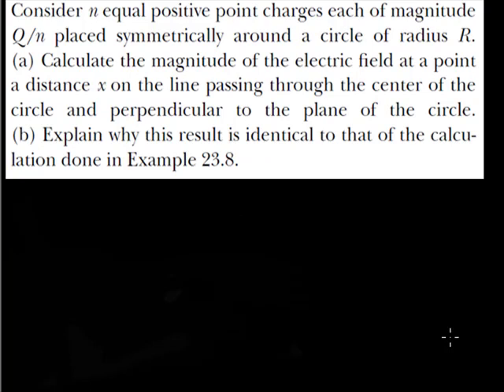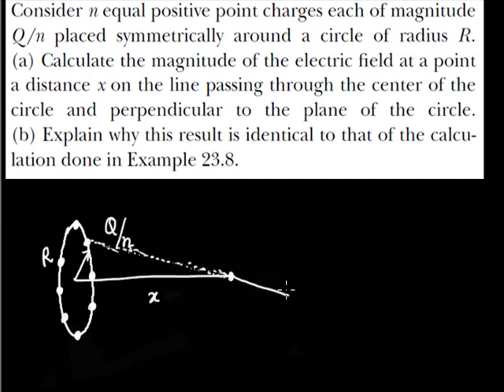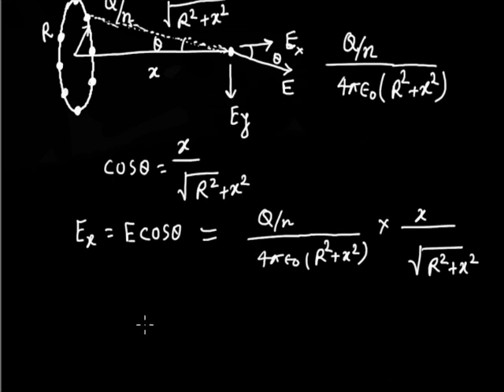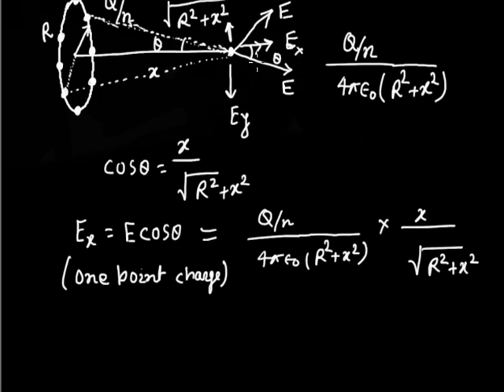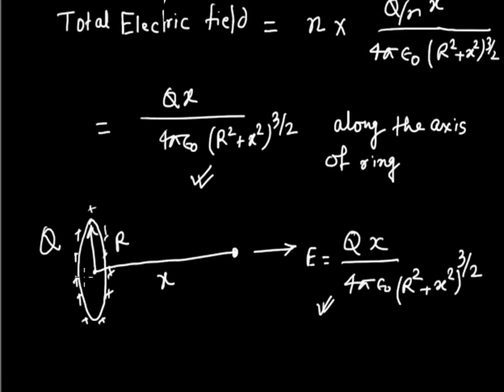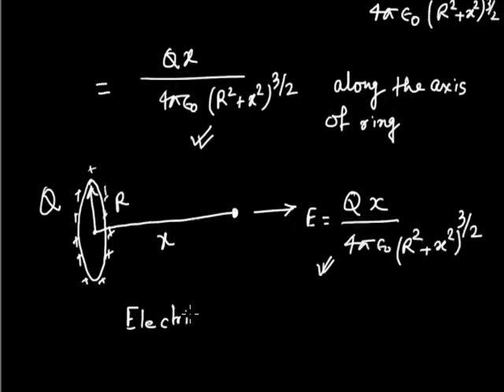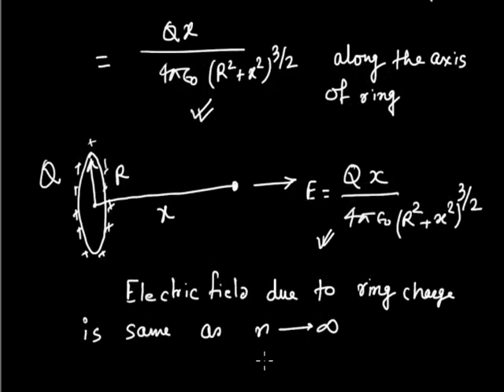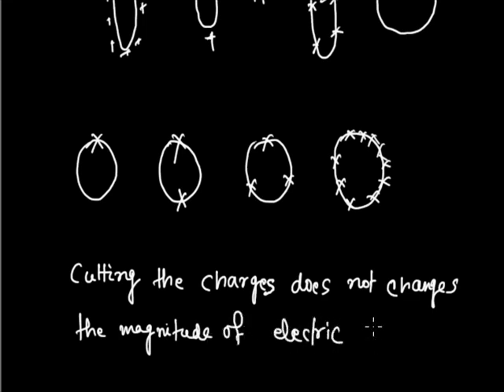Electric field due to ring charge distribution I On Axis I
The electric field on the axis of the ring at a distance x can be calculated using method of integration.

Electric field due to ring charge distribution I On Axis I  @Prakash Academy

The electric field of a ring of charge on the axis of the ring can be found by superposing the point charge fields of infinitesimal charge elements. The ring field can then be used as an element to calculate the electric field of a charged disc.